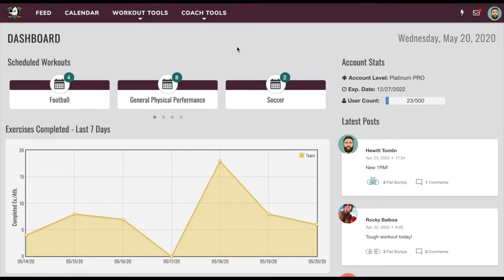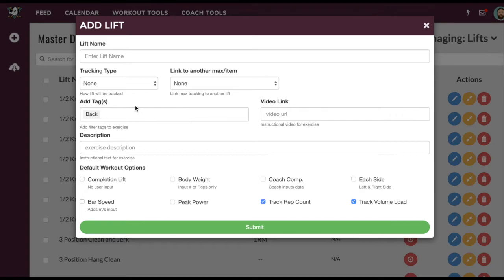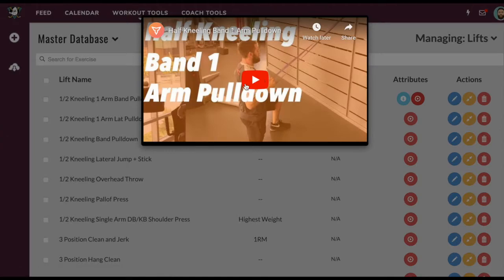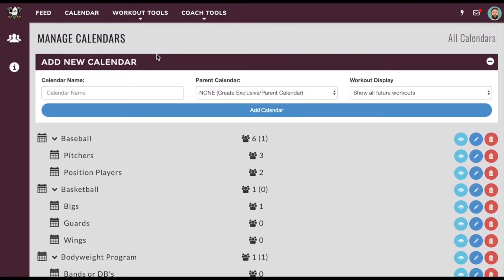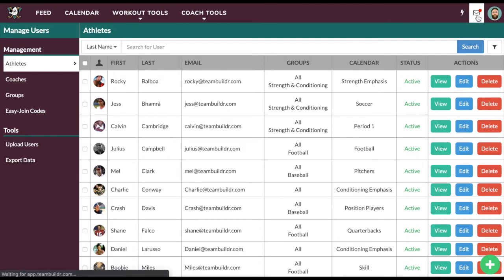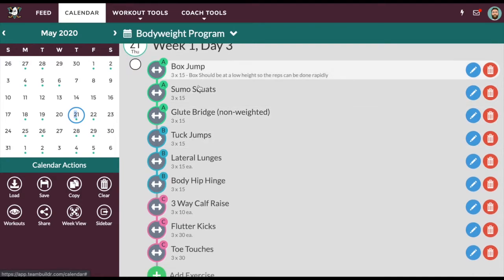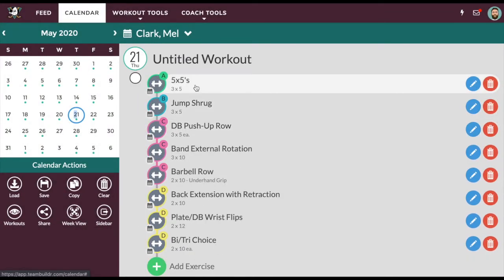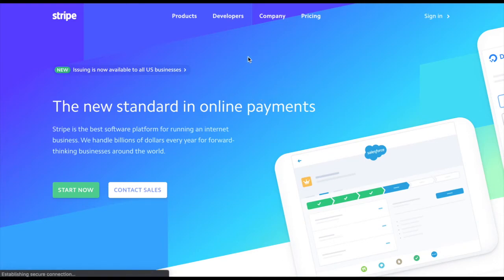How Personal Trainers Can Get Started in TeamBuildr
Monthly price plans available to personal trainers as well.